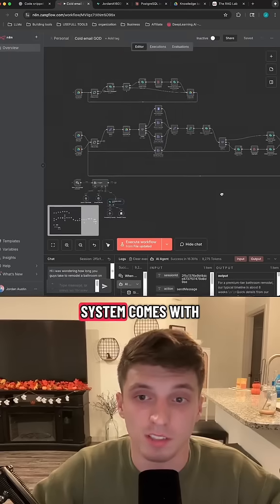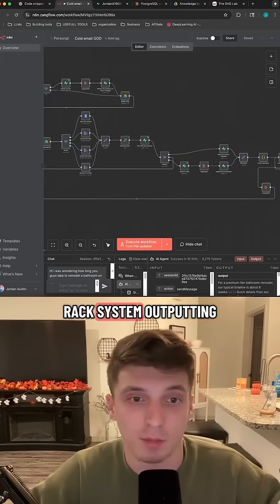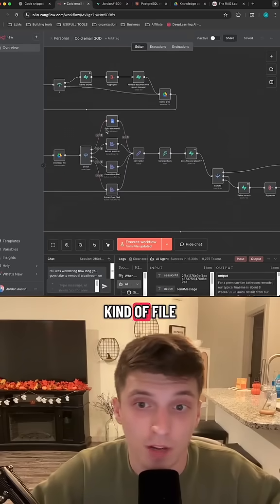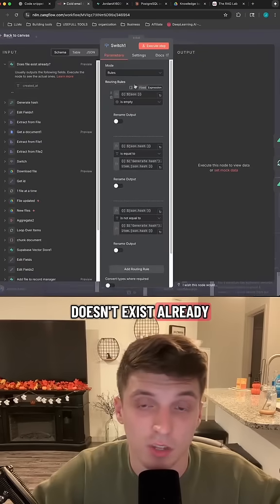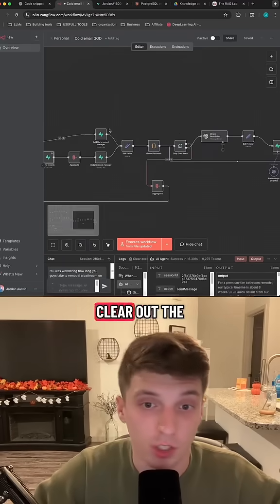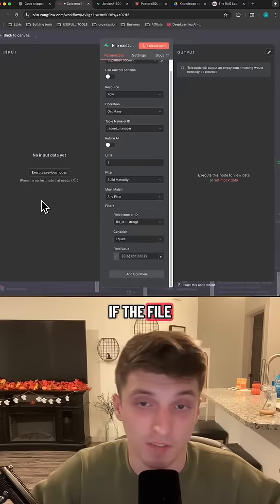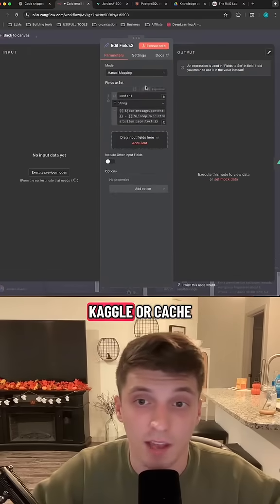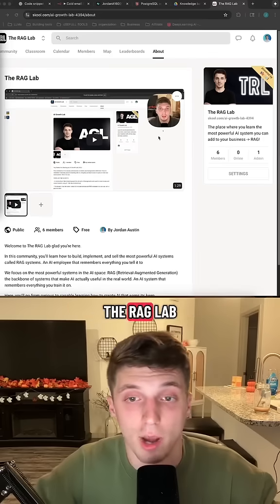Every RAG system needs a data pipeline